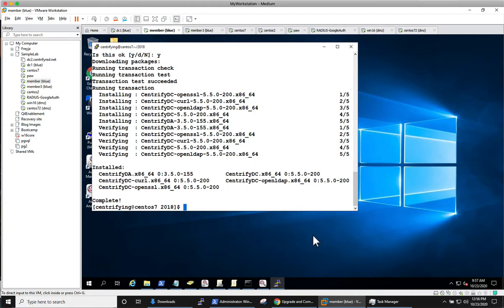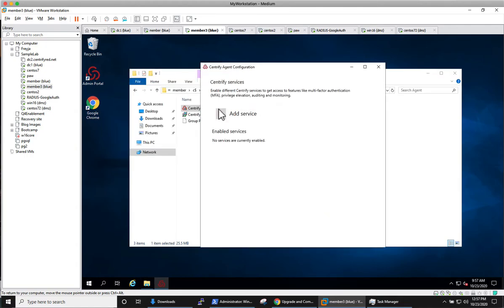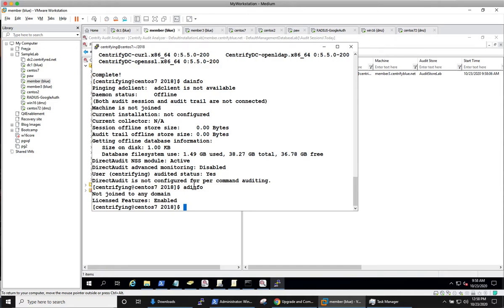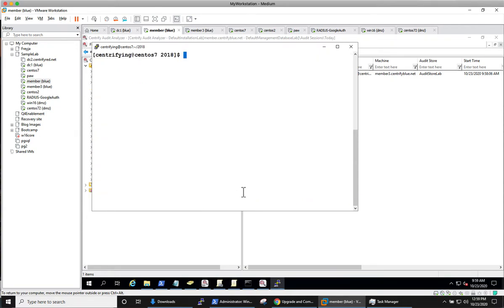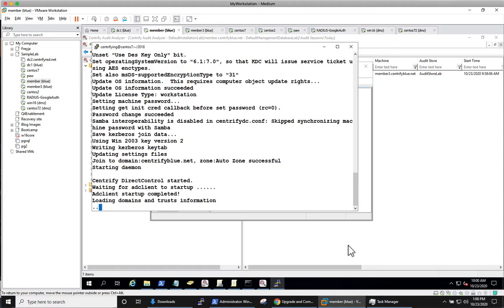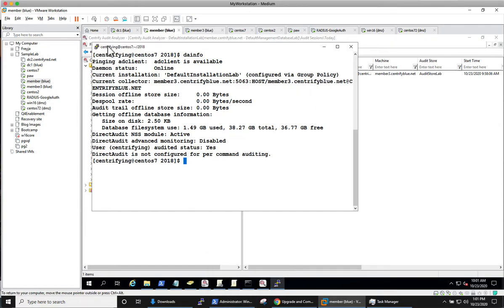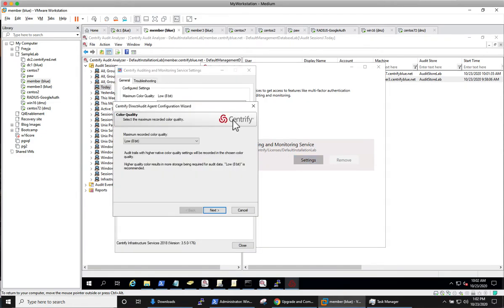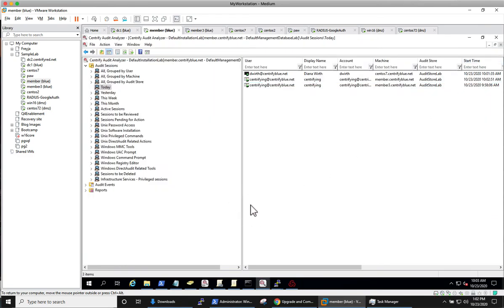Direct Audit Lab - Finalize Agents and Verify (6/10)